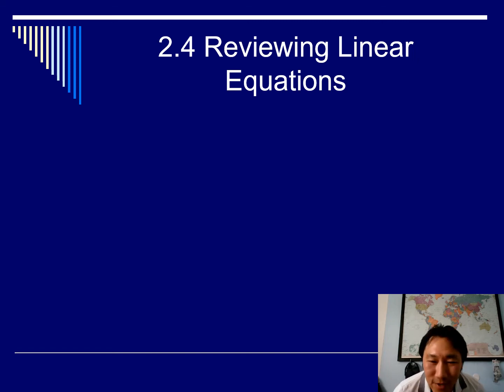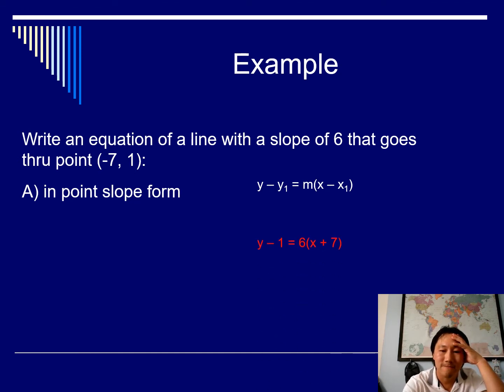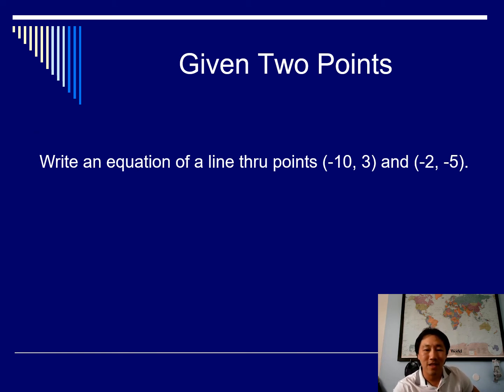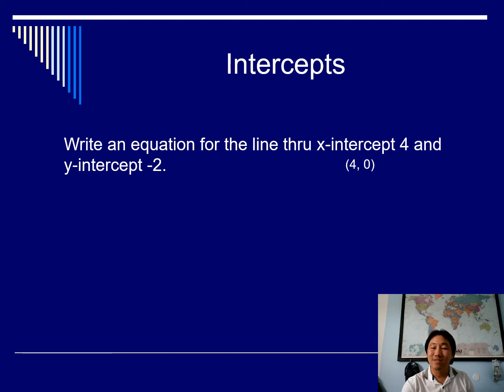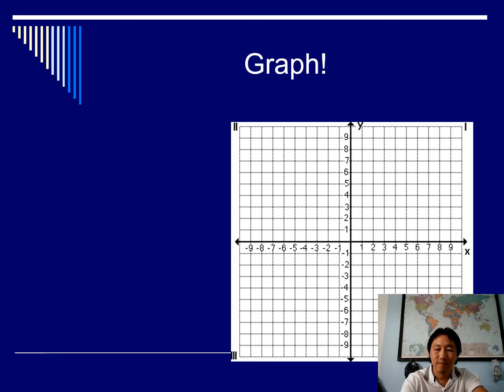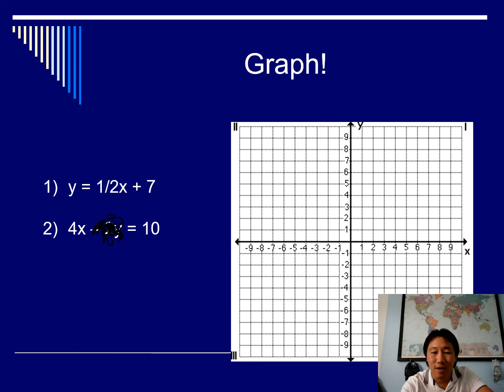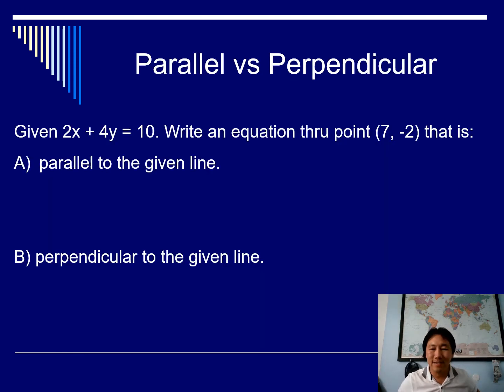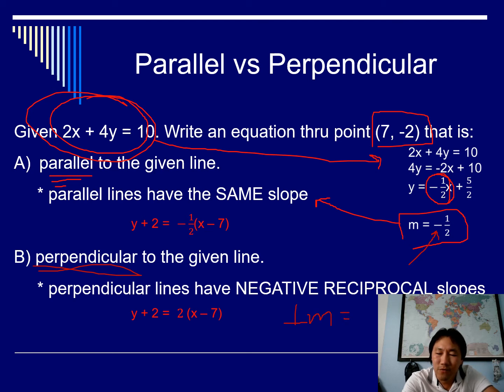2 4 Linear Equations Review